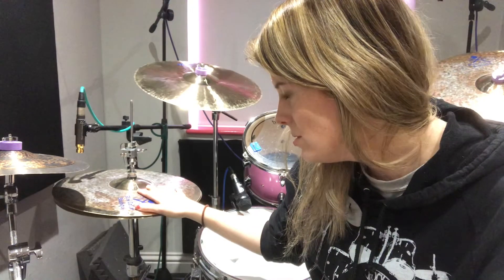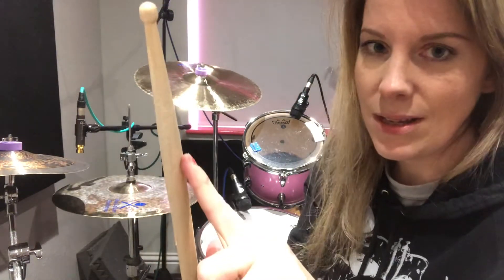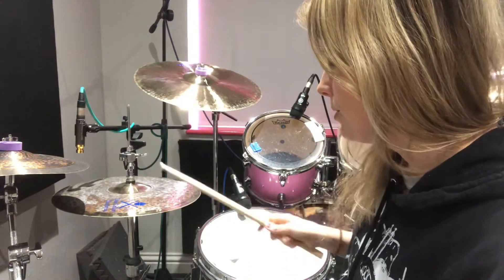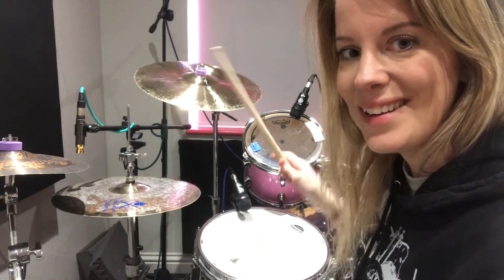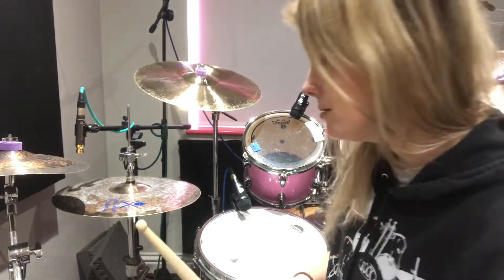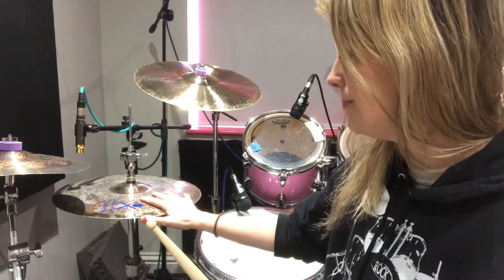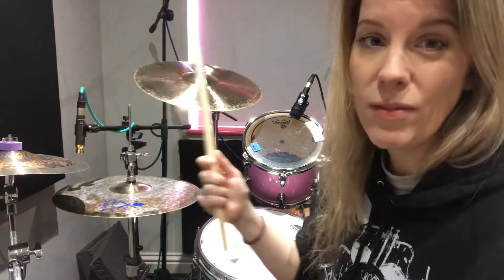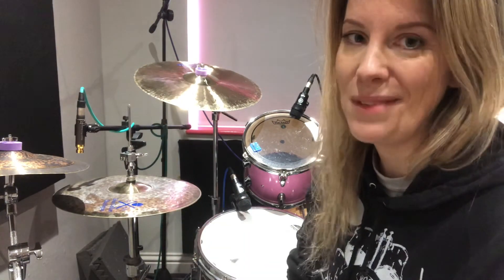Tips for improving your hihat sound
A very quick video on a few things to consider when wanting to improve your hihat sound.